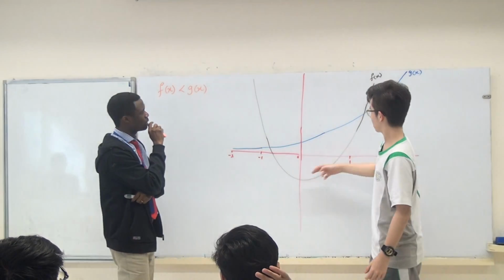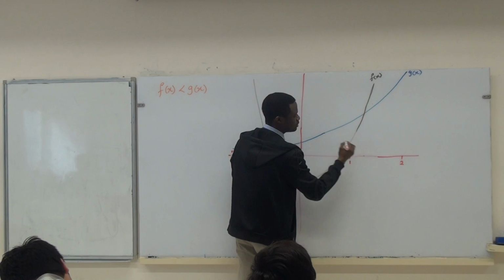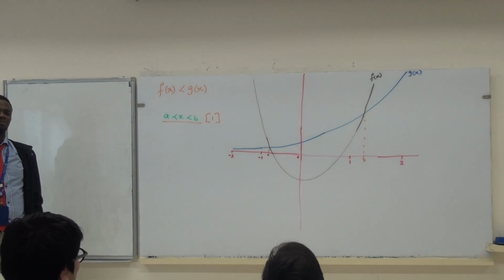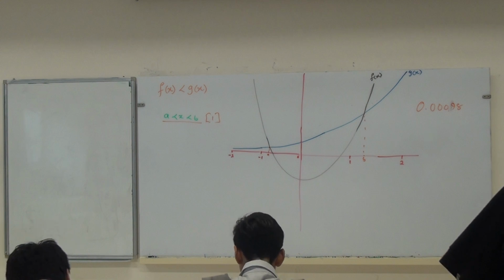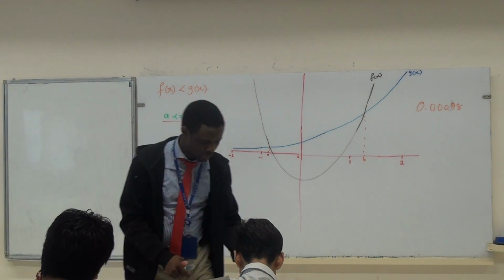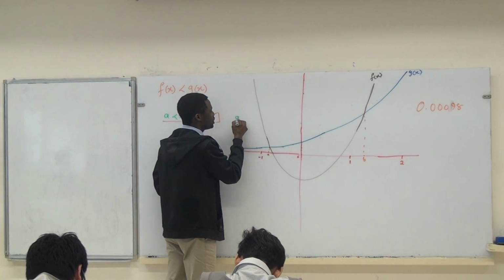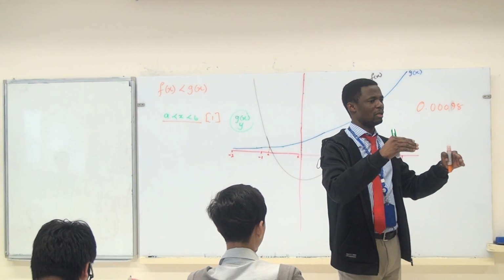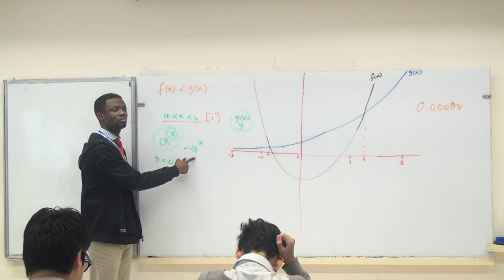CIE Exponential Graph Questions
Today's lesson is about solving exponential graph problems from CIE past questions (by students). The video is just the last 9 mins of the class when I was asked questions by the class.